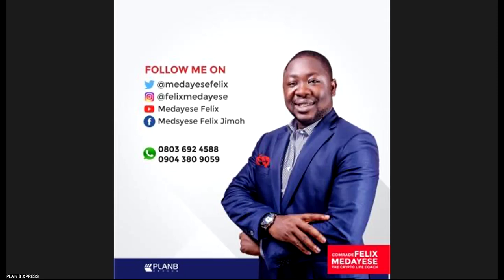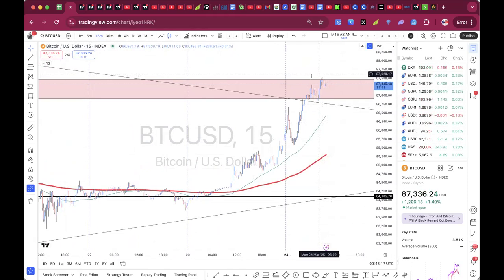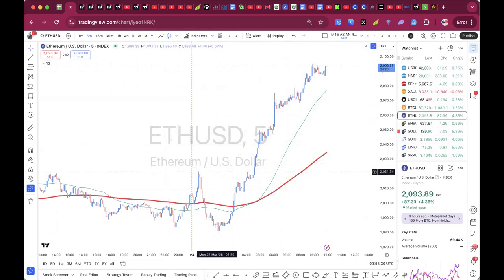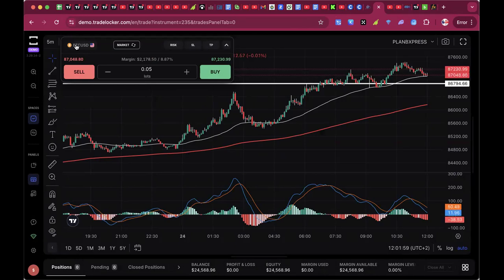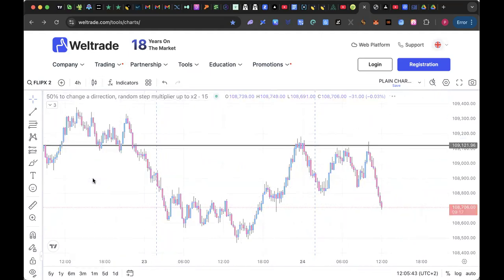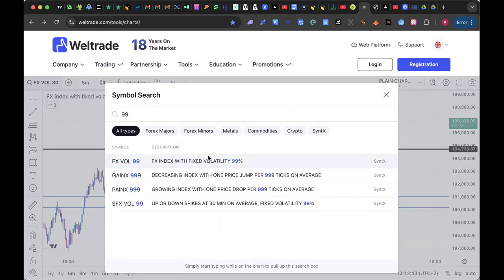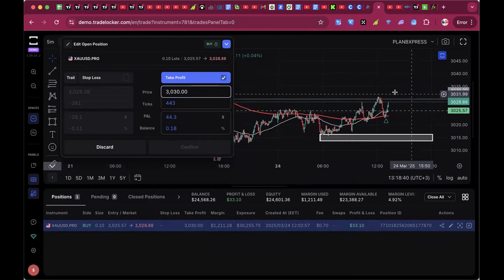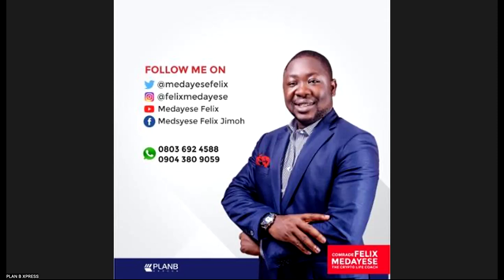Trading Summary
Crypto Trading
Spot trading

CRYPTO PROP-FIRM
Hyro trader

Synthetic Trading:
Weltrade put partner ID 63517